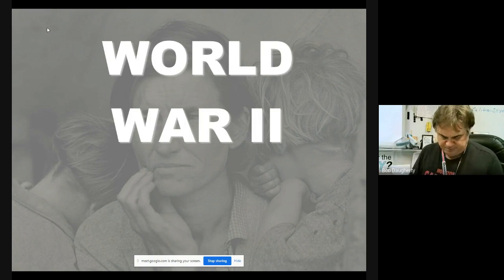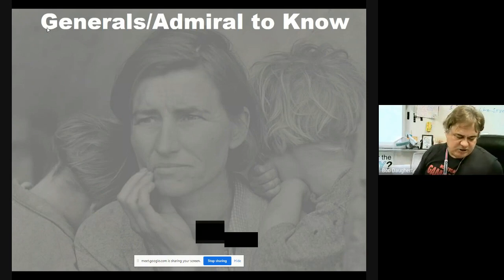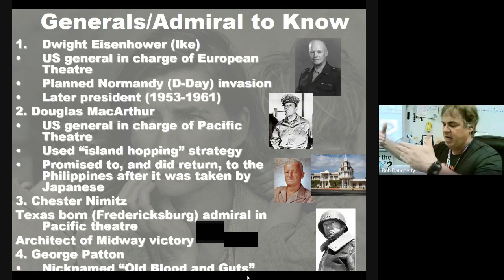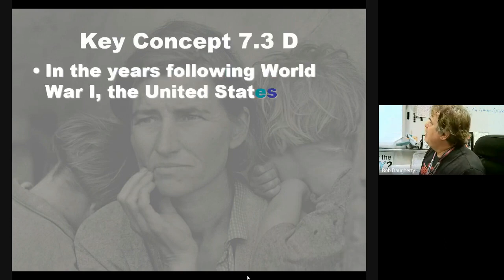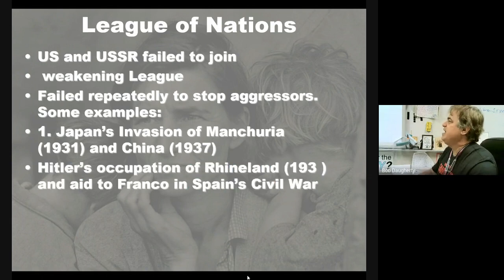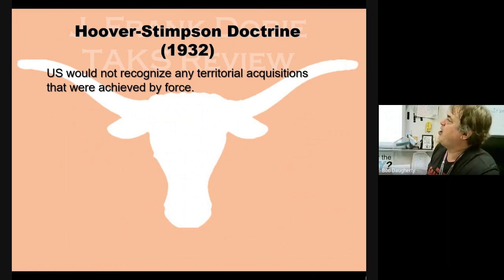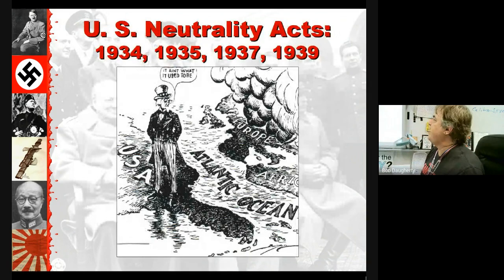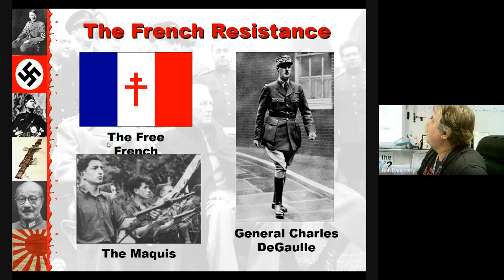WW2 Part 1 4 26 22